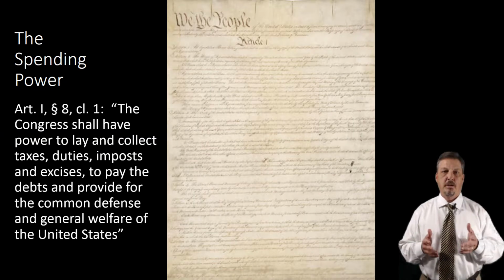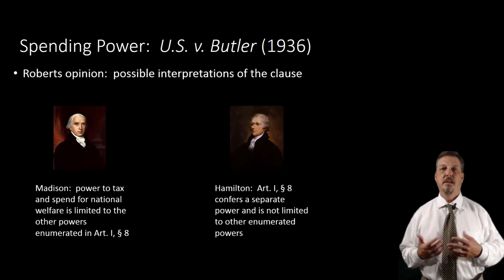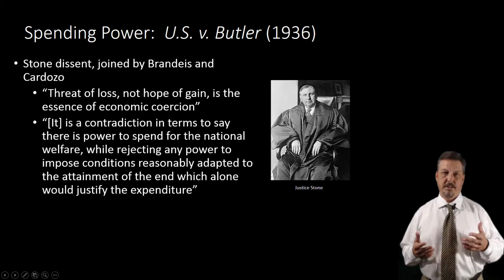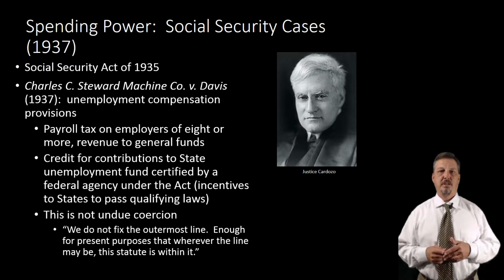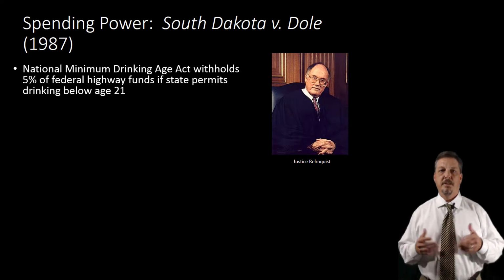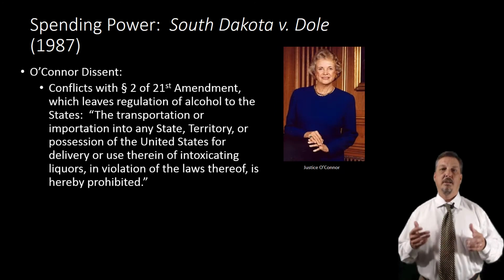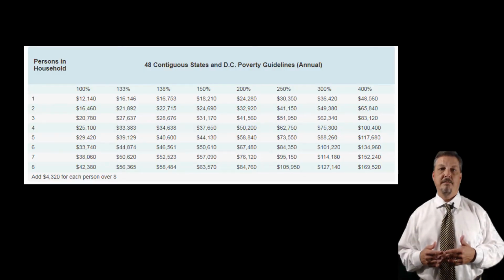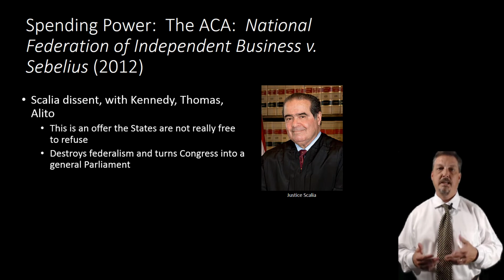Constitutional Law: Spending Power